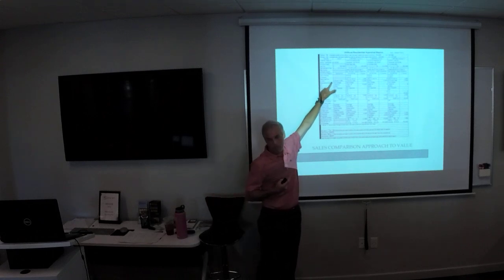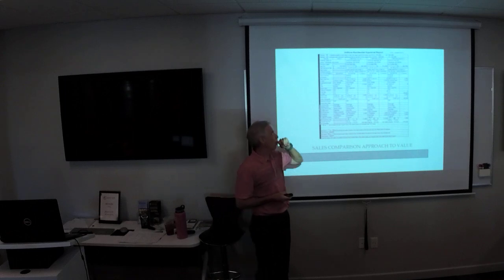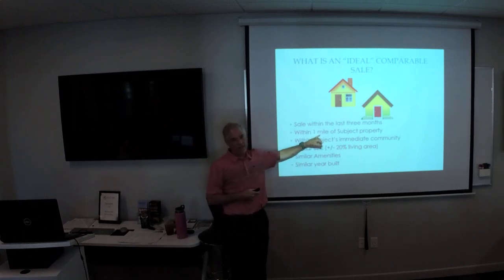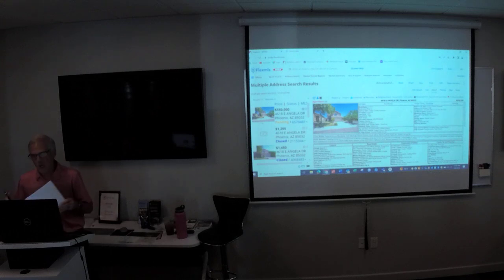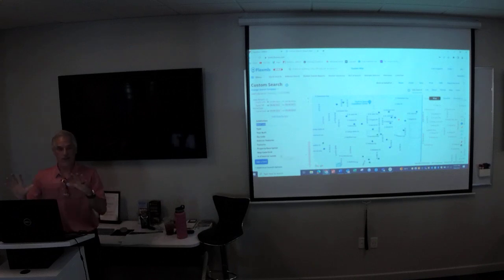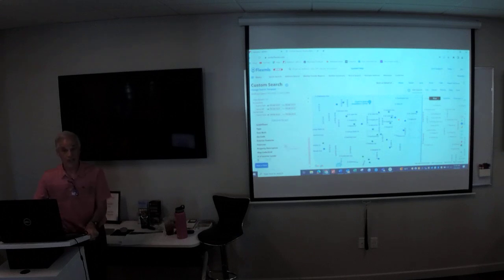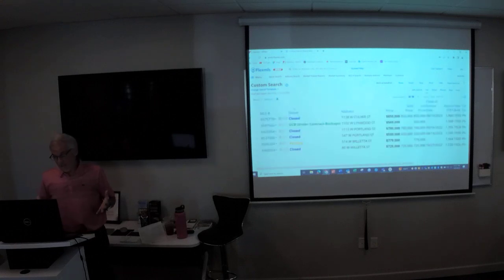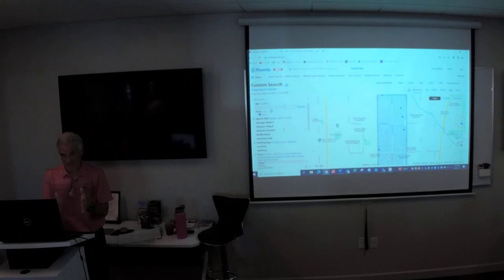Run Comps Like an Appraiser | Jay Josephs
About MyHomeGroup

My Home Group is in the business of building businesses. Founded in 2005 by Jereme Kleven and Mark Hutchins, MHG has since given thousands of agents and teams the platform to grow a real business and enhance their real estate career. Named “A fastest growing company” by Inc 500 five years in a row, the brokerage also continues to shatter records, hit milestones all while earning recognition nationwide as one of the top brokerages in the country (currently No.11). Each year MHG has attracted the most productive agents from all over the country. With collaboration, community and culture My Home Group continues to solidify themselves as the brokerage every agent wants to call home. Home Starts Here.